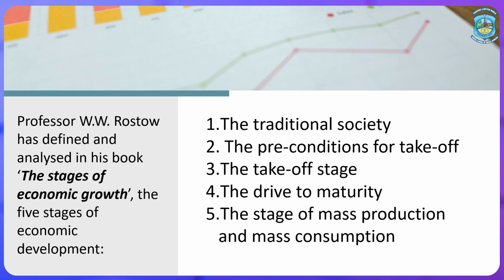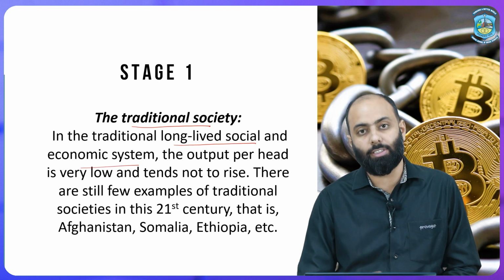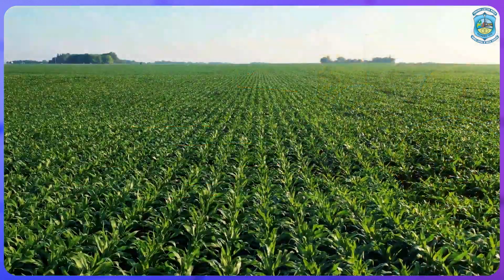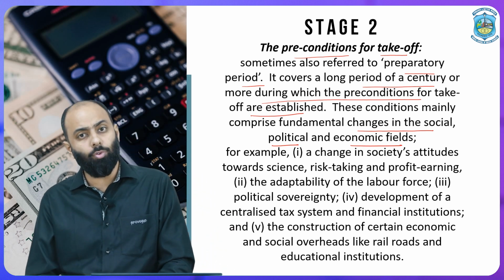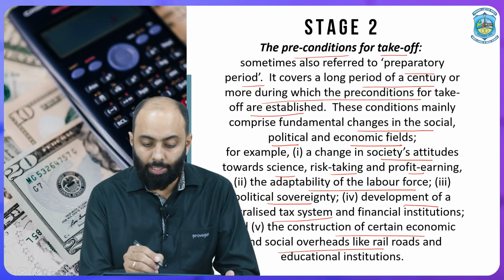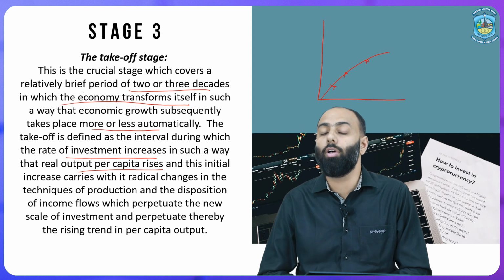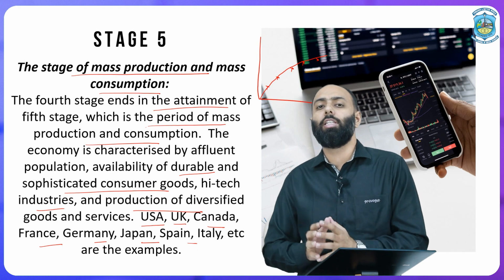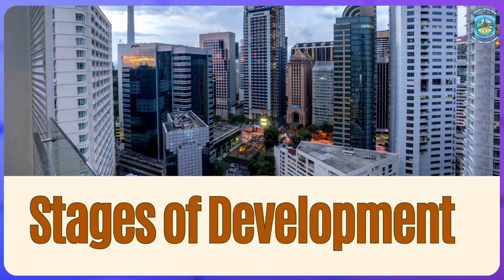Stages of Economic Development By W.W. Rostow | The Stages of Economic Growth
Topic to Be Cover

Professor W.W. Rostow has defined and analysed in his book ‘The stages of economic growth’, the five stages of economic development:
The traditional society
 The pre-conditions for take-off
The take-off stage
The drive to maturity
The stage of mass production and mass consumption

Stage 1
The traditional society:
 In the traditional long-lived social and economic system, the output per head is very low and tends not to rise. There are still few examples of traditional societies in this 21st century, that is, Afghanistan, Somalia, Ethiopia, etc.

Stage 2
sometimes also referred to ‘preparatory period’.  It covers a long period of a century or more during which the preconditions for take-off are established.  These conditions mainly comprise fundamental changes in the social, political and economic fields;
for example, (i) a change in society’s attitudes towards science, risk-taking and profit-earning, (ii) the adaptability of the labour force; (iii) political sovereignty; (iv) development of a centralised tax system and financial institutions; and (v) the construction of certain economic and social overheads like rail roads and educational institutions.

Stage 3
The take-off stage:
This is the crucial stage which covers a relatively brief period of two or three decades in which the economy transforms itself in such a way that economic growth subsequently takes place more or less automatically.  The take-off is defined as the interval during which the rate of investment increases in such a way that real output per capita rises and this initial increase carries with it radical changes in the techniques of production and the disposition of income flows which perpetuate the new scale of investment and perpetuate thereby the rising trend in per capita output.

Stage 4
 It is the stage of increasing sophistication of the economy.  Against the background of steady growth, new industries are developed, there is less reliance on imports and more exporting activity.  The economy demonstrate its capacity to move beyond the original industries which powered its takeoff, and to absorb and to apply efficiently the most advanced fruits of modern technology.

Stage 5
The fourth stage ends in the attainment of fifth stage, which is the period of mass production and consumption.  The economy is characterised by affluent population, availability of durable and sophisticated consumer goods, hi-tech industries, and production of diversified goods and services.  USA, UK, Canada, France, Germany, Japan, Spain, Italy, etc are the examples.